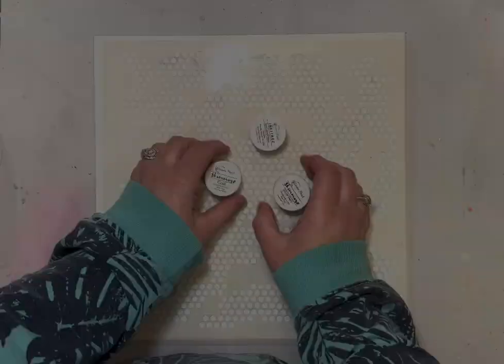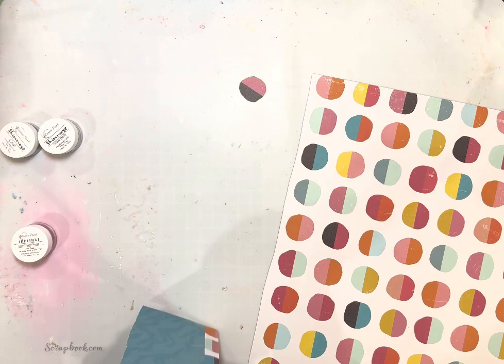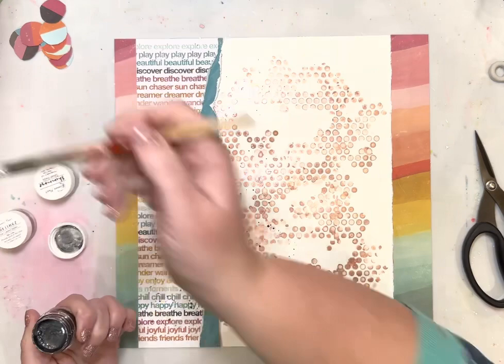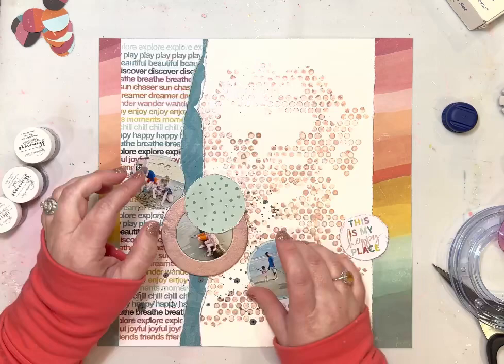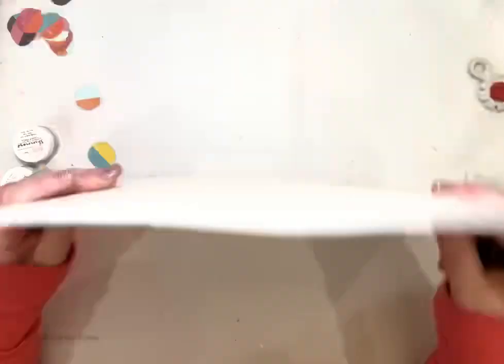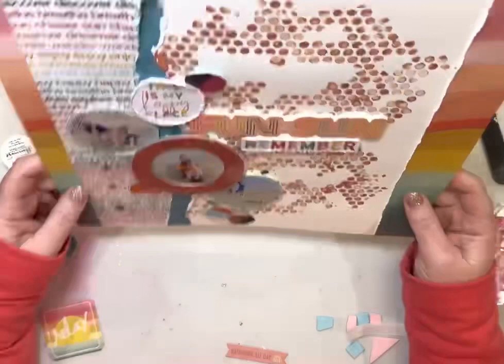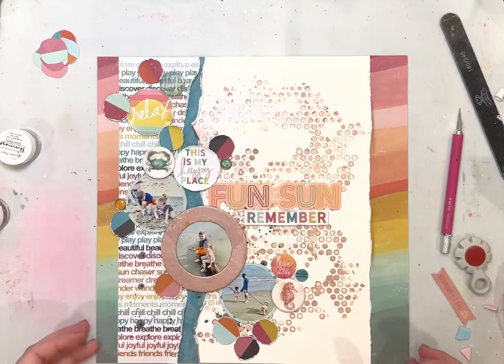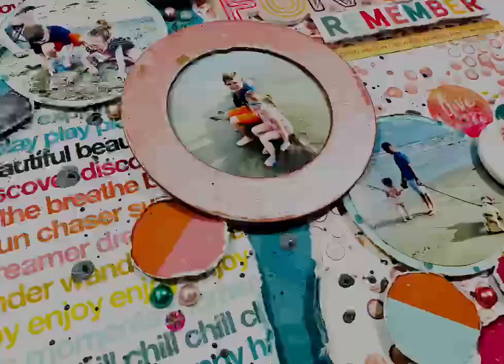Fun in the Sun | Shimmerz Paints | Sarah Millerhouse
Hello! I’m excited to share my next layout for Shimmerz Paints using the beautiful January Color Kitz! I loved featuring the Inklingz and Shimmerz found in this month’s kit! I paired the Inklingz Rose Colored Glasses up with a stencil from Peartree Cutfiles to add a beautiful pattern in the background. I then added lots of fantastic patterned papers from the Sun Catcher collection by Heidi Swapp! I love the vibrant colors in the collection and how they worked so well with the Shimmerz mediums! I painted a chipboard frame with the same Inklingz and added the Coal and Silver Bells Shimmerz to the background and some of the embellishments.  I used embellishments from Sun Catcher, Simple Stories, Scrappin Happy Studio, My Mind’s Eye, 49 and Market, and Buttons Galore to complete the layout. The finishing touch was Pops of Color from Scrapbook.com. If you’re looking for beautiful mediums to use to add sparkle, color, a touch of magic to your projects, I would highly recommend Shimmerz Paints. If you place an order, add my name in the comments section, and you will get a free surprise with your order! Happy creating, friends!!